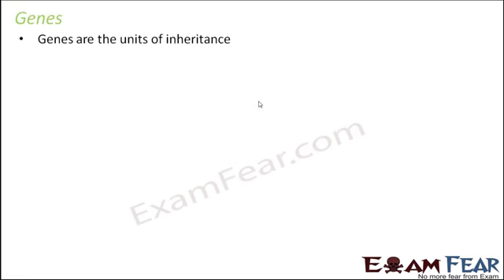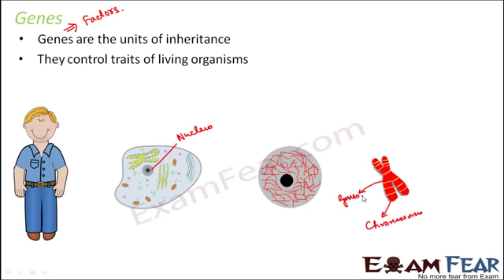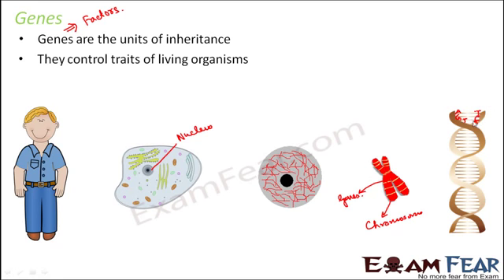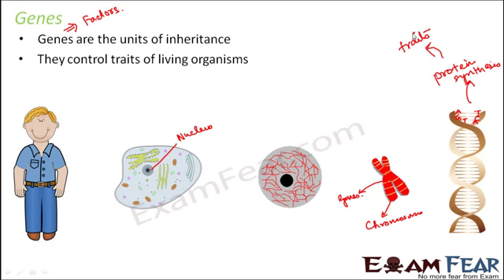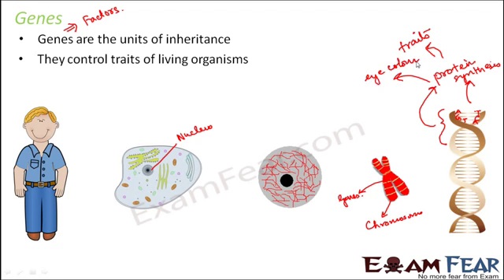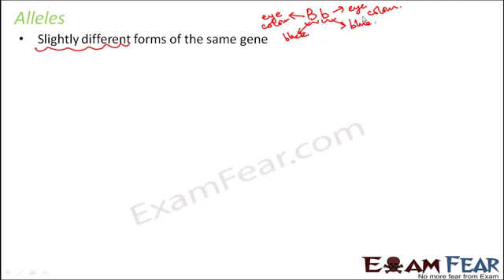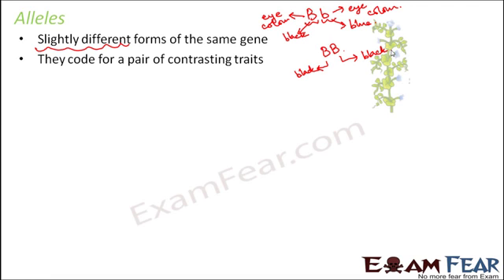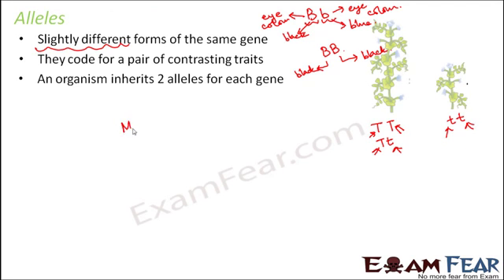Biology Inheritance Principle part 7 (Genes & Alleles) class 12 XII